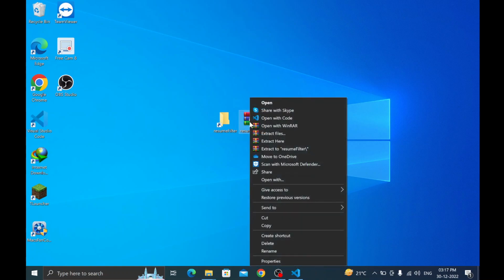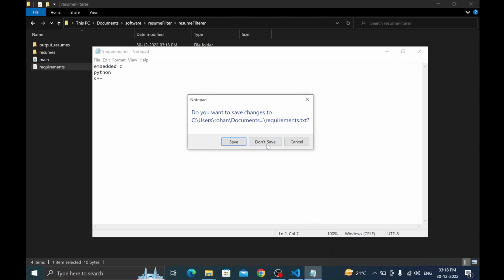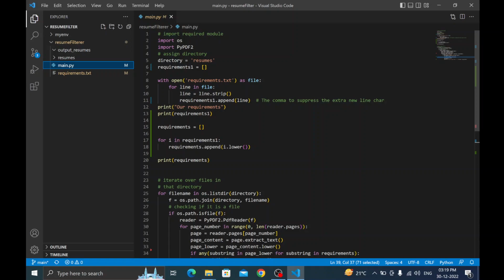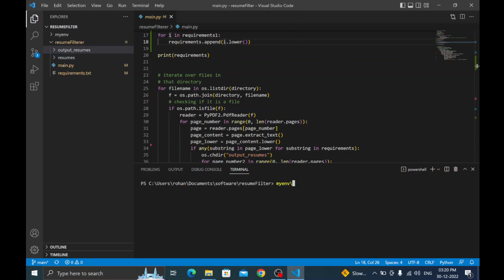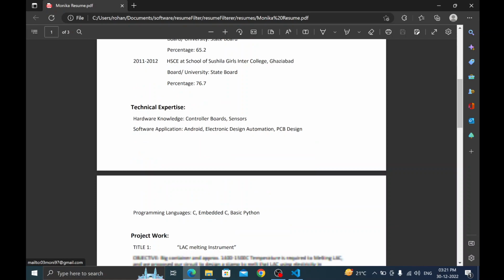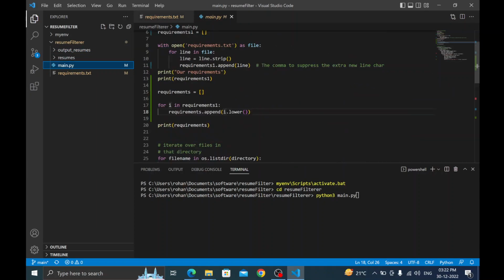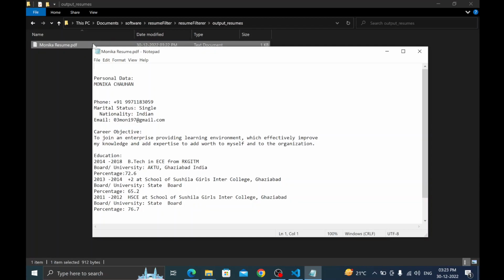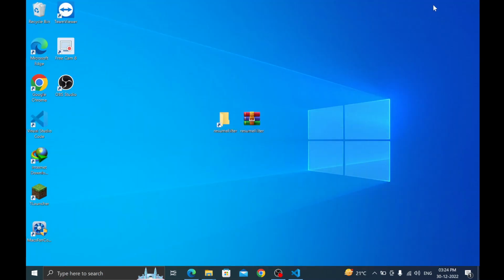RESUME FILTERER PROJECT - PYTHON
This project is made using python by Rohan Kumar